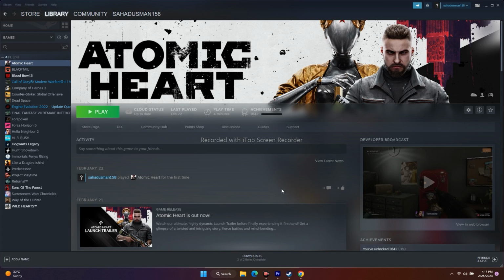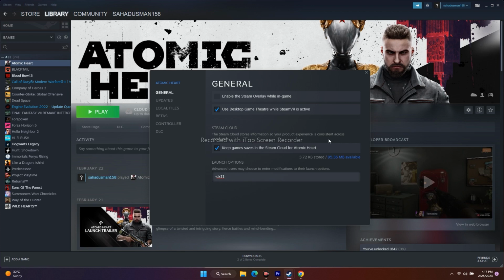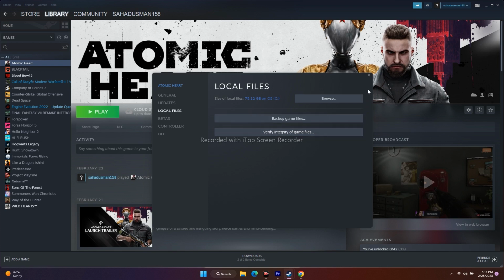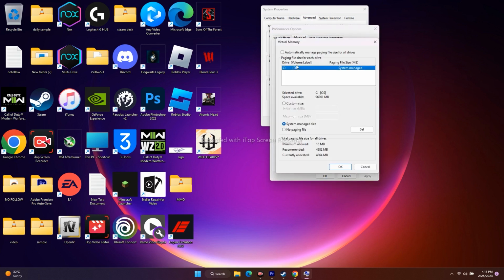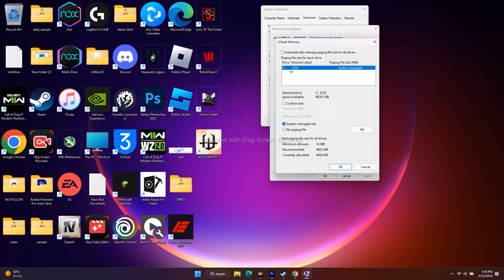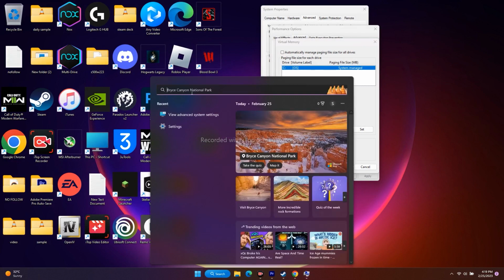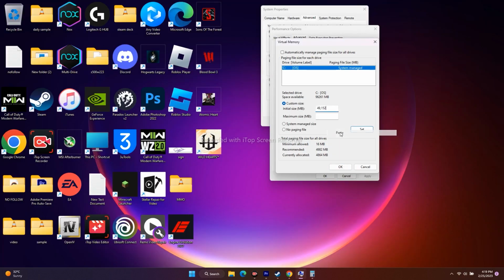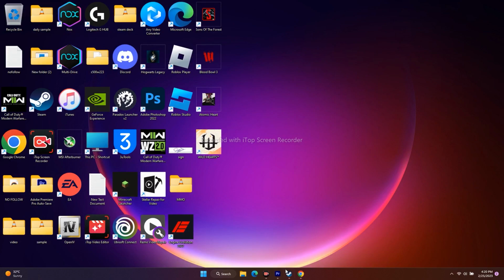How to Fix Atomic Hearts Texture Not Loading Issue on PC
Developed by Mundfish and published by Focus Entertainment and 4Divinity, Atomic Heart is an FPS action role-playing video game available on PC, PlayStation 4, PlayStation 5, Xbox One, and Xbox Series X/S. However, after its release, some players face the Atomic Heart texture not loading in-game issue on the PC.

How to Fix Atomic Heart Texture Not Loading in Game?
We should also say that the Atomic Heart game has recently received a new update which resulted in these issues, and developers are recommending fans not to get into it. We expect developers to come up with a couple of patch fixes. But till then, we'll have to wait for it and try fixing the particular issue manually.

THIS VIDEO ALSO ANSWER FOLLOWING QUESTION :
How to Fix Atomic Heart crashing at startup
How to Fix Atomic Heart Not Launching
How to Fix Atomic Heart Won't Launch
How to Fix Atomic Heart Freezing
How to Fix Atomic Hearts Black Screen issue on pc
How to Fix Atomic Heart Stuck on Loading Screen
How to Fix Atomic Heart LOW FPS Drop issue on pc
How to Fix Atomic Heart Stuttering issue
How to Fix Atomic Heart Lags issue
How to Fix Atomic Heart error on pc
How to Fix Atomic Heart Fatal error
How to Fix Atomic Heart Unreal Engine 4 crash error
How to Fix Atomic Heart Win64 Shipping error
How to Fix Atomic Heart Unhandled access error